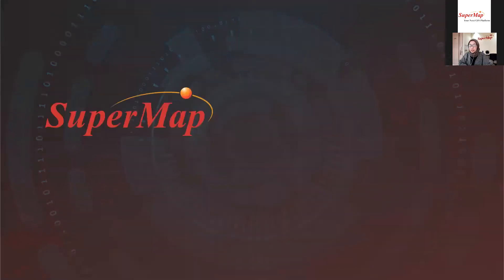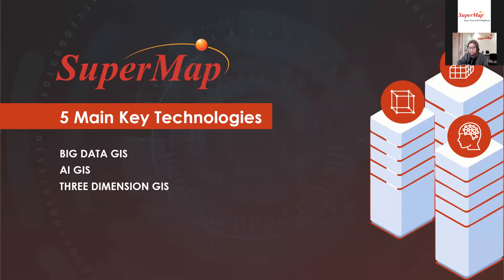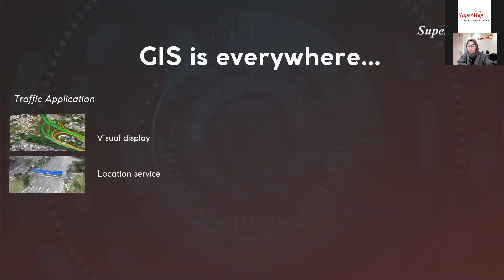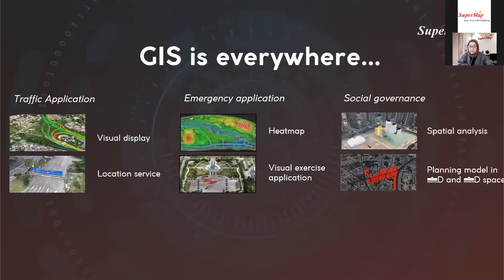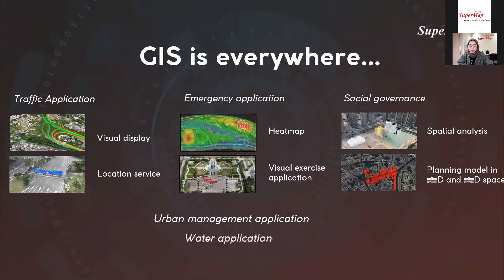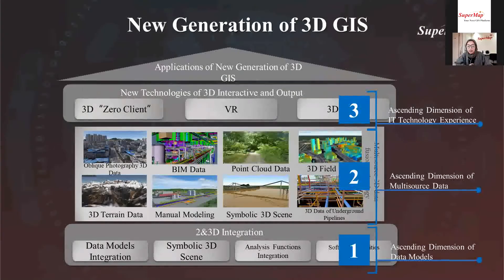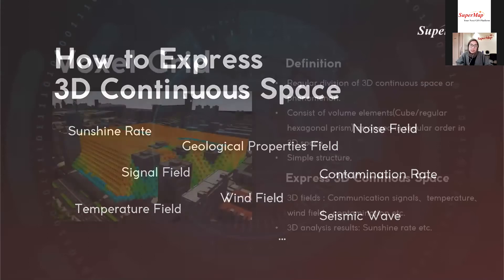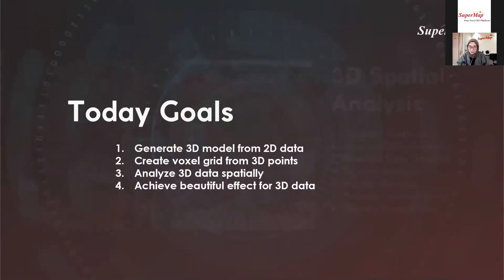SuperMap 3D Capabilities Empower Smart City